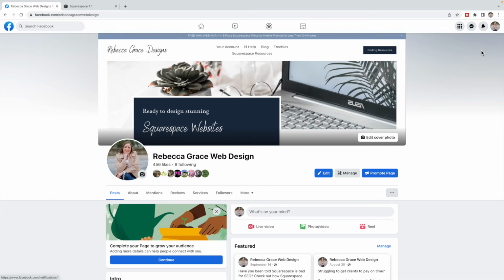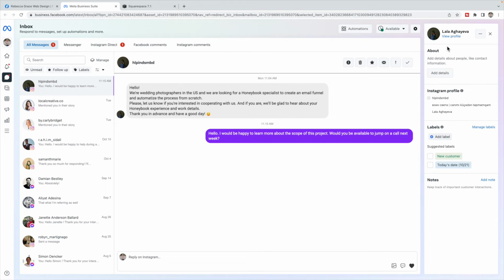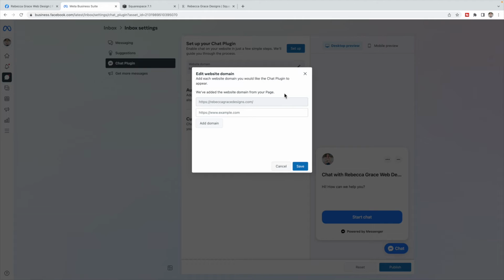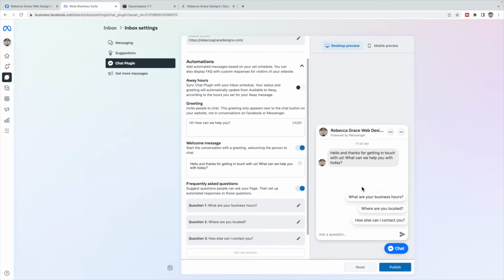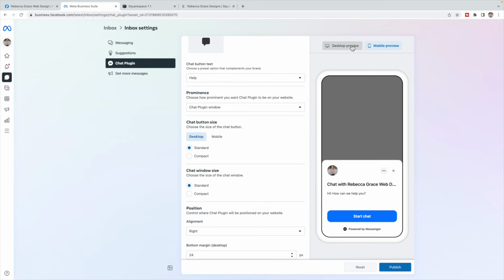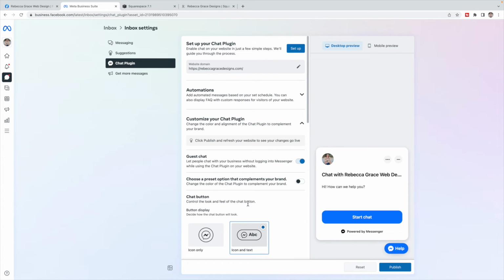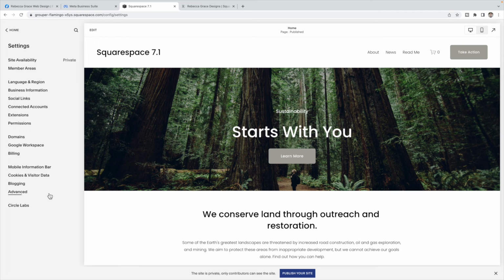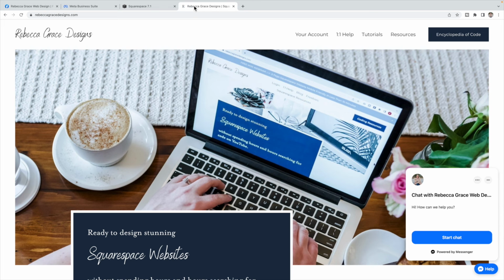Add Facebook Messenger Chat Box To Squarespace 2022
In this video I show you how to add a Facebook Messenger chat box to your Squarespace website.

P.S. Download my free guide outlining the 41 most popular CSS properties and their value options.